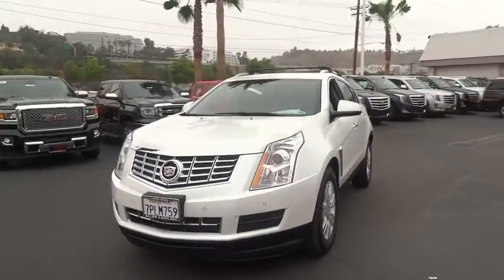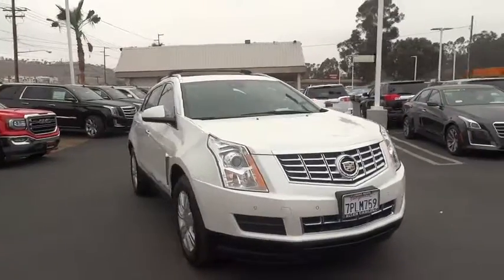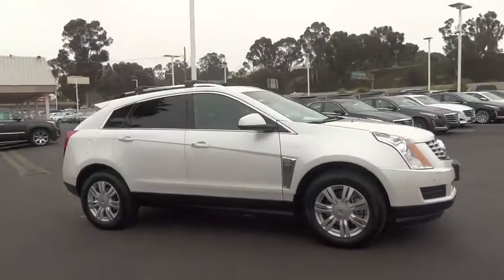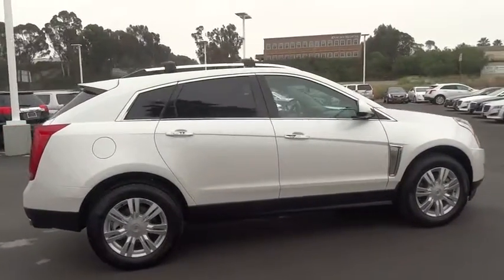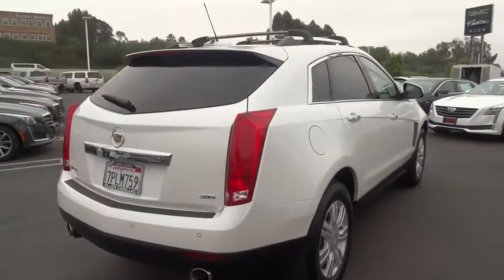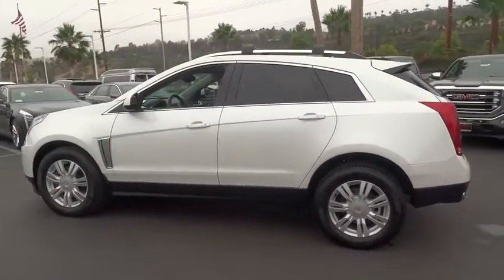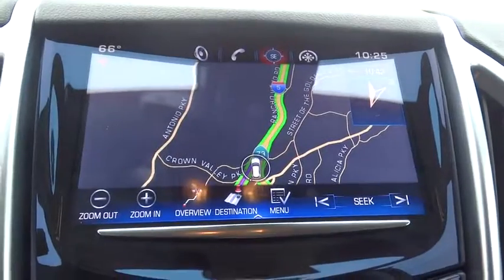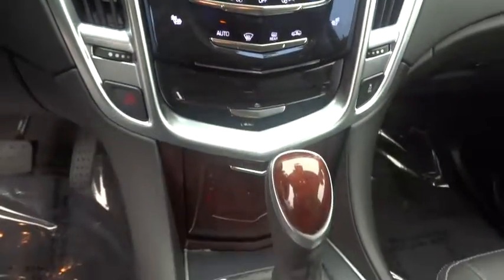2016 Cadillac SRX Orange County, Irvine, Laguna Niguel, Newport Beach, Mission Viejo, CA 57144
2016 Cadillac SRX
2016 Cadillac SRX Luxury Collection - Stock#: 57144 - VIN#: 3GYFNBE36GS546468

Driver Awareness Package (Forward Collision Alert and IntelliBeam Headlamps), SRX Luxury, Platinum Ice Tricoat, Eb0ny W/Ebony Accents, Bose Centerpoint Surround Sound 10 Speaker System, Navigation System, and Rear Vision Camera.Tired of the same mundane drive? Well change up things with this superb 2016 Cadillac SRX. This one is well appointed just like you.Price includes: $1,500 - Cadillac Bonus Cash Program. Exp. 06/30